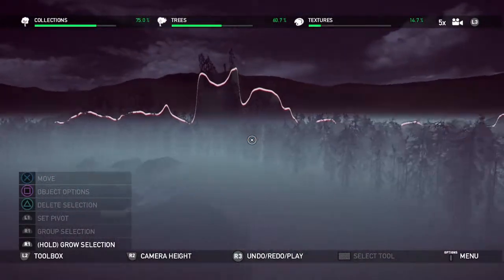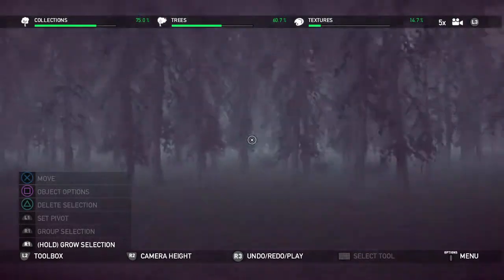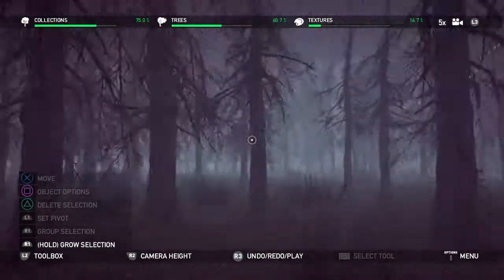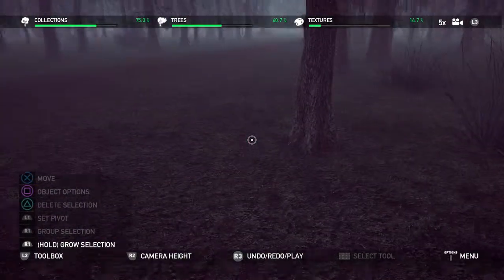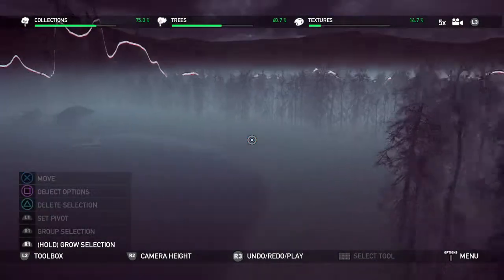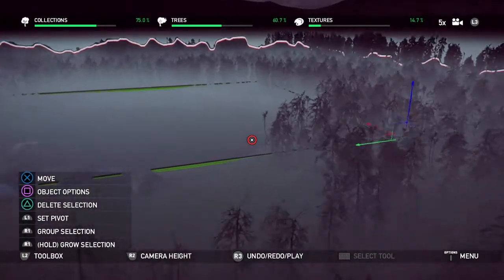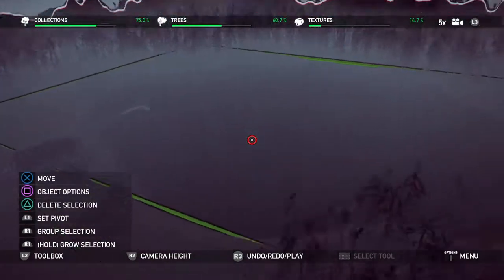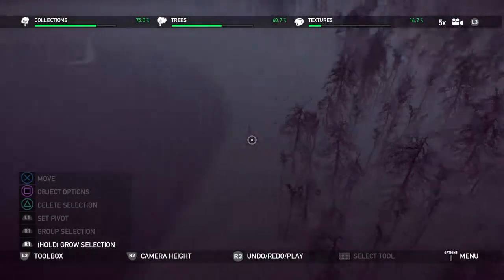Far Cry 5 Halloween Map Surprise